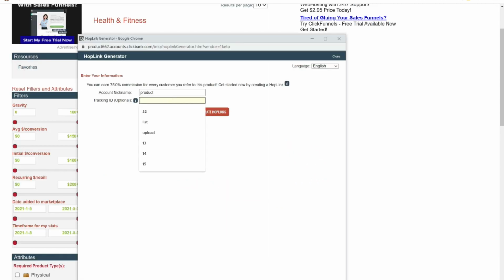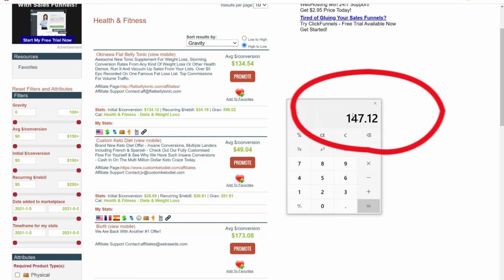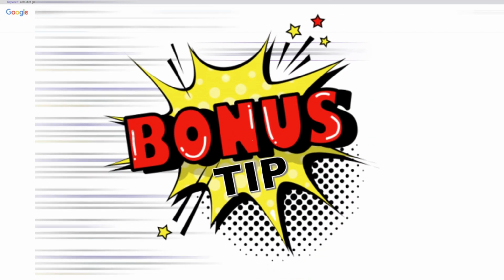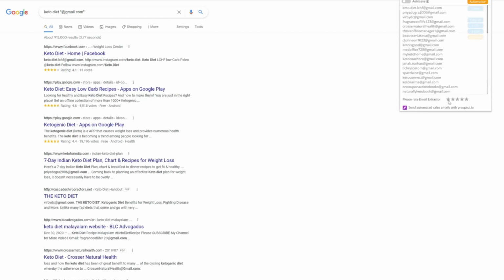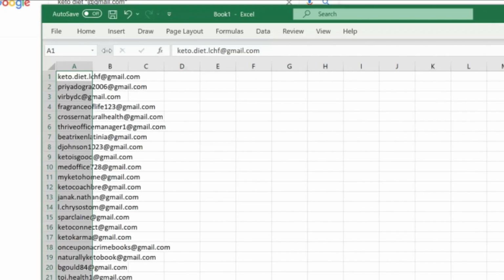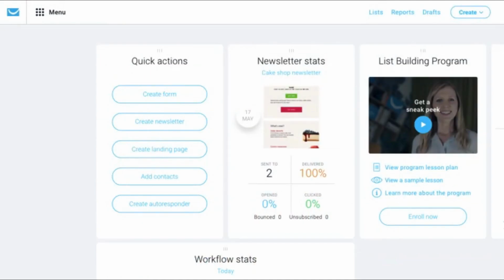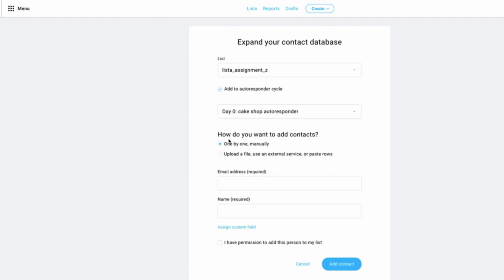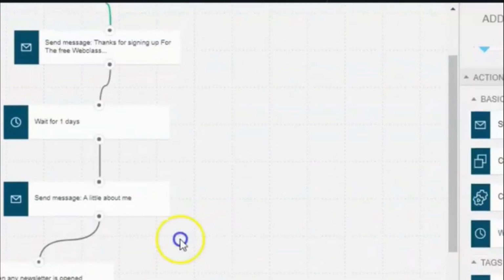Clickbank Affiliate Marketing 2022💥COPY MY Affiliate Marketing Method (Step By Step example)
Are you ACTUALLY making money with Clickbank affiliate marketing ? If not, give this free strategy a try. You don't need a website. You don't need any money to get started. You can copy my affiliate marketing method. This is working well because you find people interested in the product you are promoting.

You can get started for free today

Most affiliate marketers know about ClickBank but few people really know how to actually make money with Clickbank.

If you are new to clickbank, often you will find product with high affiliate commission and
start to fantasize about how that affiliate product is going to make you affiliate sales.
To make money with Clickbank, you need a good product that customers want and promote that clickbank product to people that are interested in the related product to get traffic that converts.

You need a solid product that customers want and create a funnel to convert the traffic, to begin with.

TIMESTAMPS
0:00 Clickbank Affiliate Marketing method Introduction
0:36 STEP 1 - SELECT Profitable Clickbank product
2:34 STEP 2 - Get free traffic to clickbank affiliate
4:50 STEP 3 - How to find high converting emails
0:00 STEP 4 - How to follow up to get clickbank sales
6:14 Clickbank automation method

🔥 Video Inspired By The Best 🔥

Get Paid $700 Per Click (5 Min - NO SELLING - 100% FREE) Make Money Online - Branson Tay